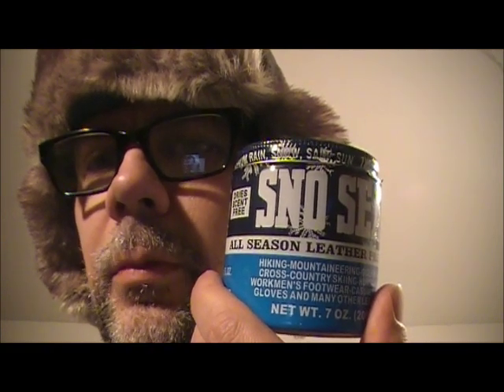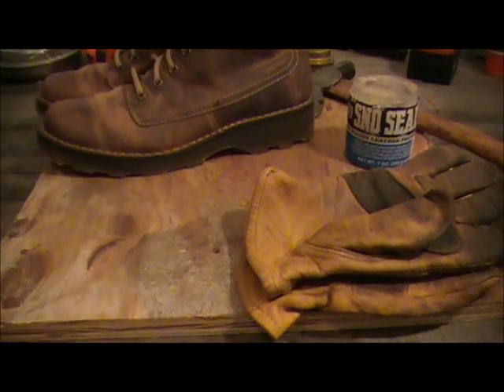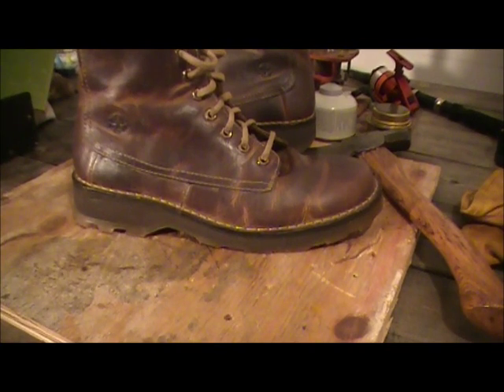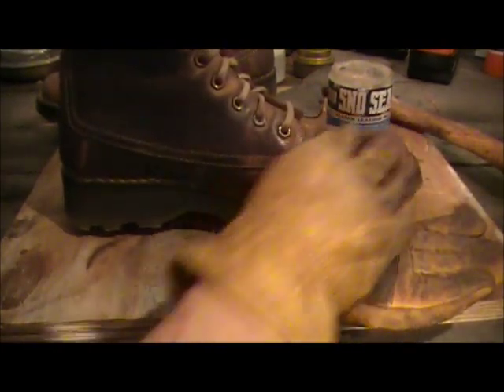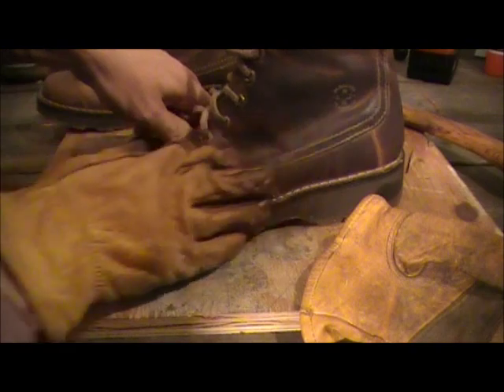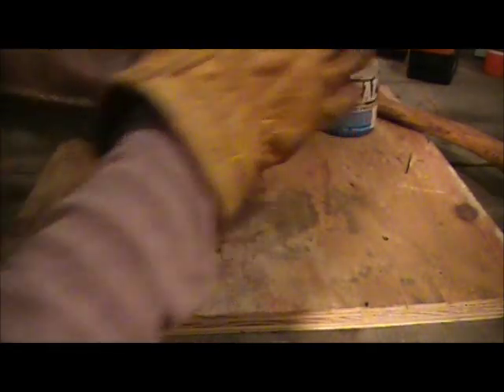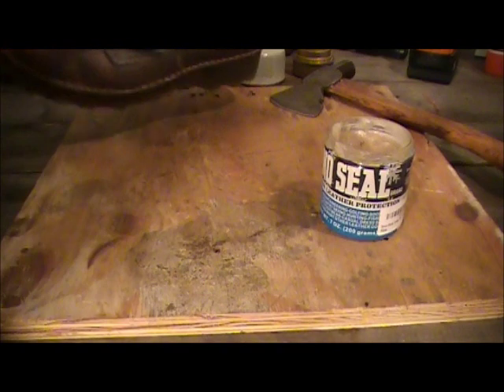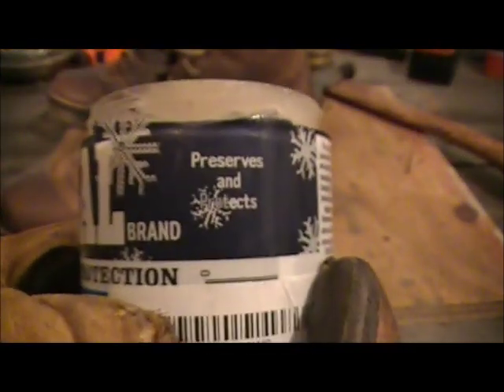Sno Seal Leather Weather Proofing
Sno-Seal Original Beeswax Waterproofing protects leather from rain, sun, snow, and salt. The beeswax formula dries to a solid wax that "stays put" in the surface of the leather so it lasts longer.
' greases, oil, and animal products are able to migrate through the leather till they clog all the pores. These waterproofing products fill the natural spaces that are supposed to absorb perspiration and insulate.

In addition, animal fats weaken and rot leather. The tannery worked hard to remove the fats and preserve the leather, so it's hard to imagine why you'd put it back on.

Sno-Seal will help you feel more comfortable in Gore-Tex® fabric lined boots because it allows the Gore-Tex®-absorbed perspiration to escape out of the leather.

And not only will Sno-Seal keep you warm and dry, it'll also help you from getting tired. A typical leather boot can soak up to a pound of water. That means you lift an additional 2,212 lbs. to walk one mile. Sno-Seal keeps the whole boot dry, warm and light.